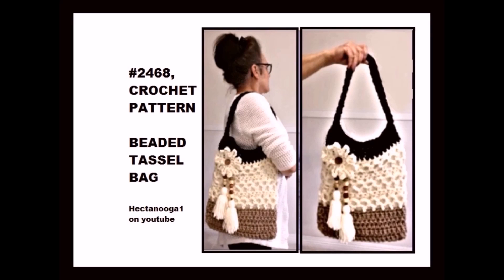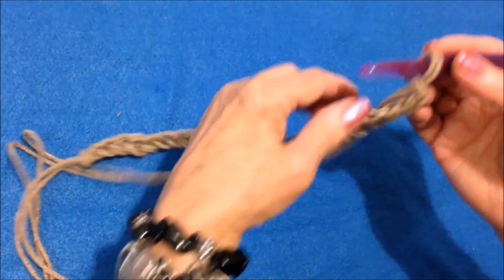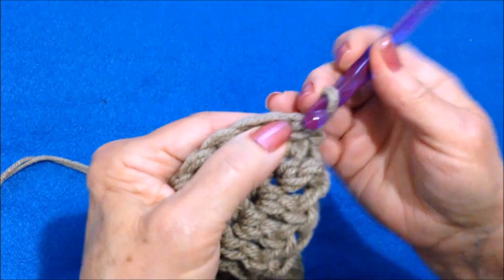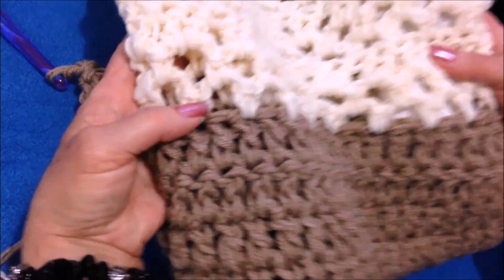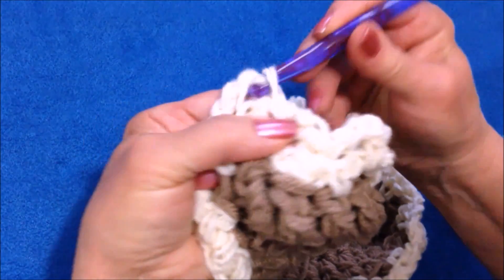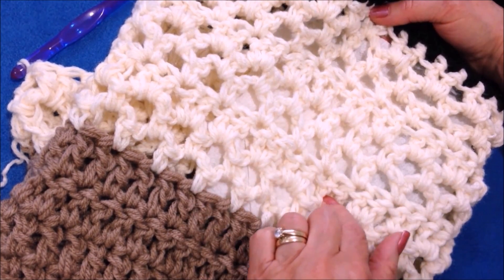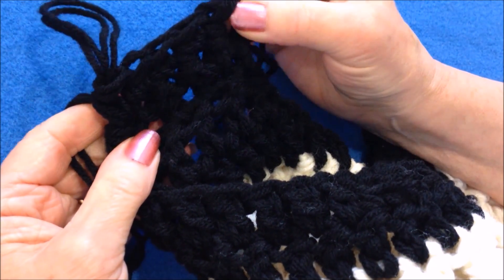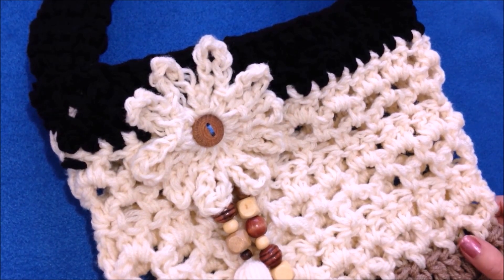HOW TO CROCHET A BEADED TASSEL BAG, crochet purse, shoulder bag, cross body bag, Video#1702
HOW TO CROCHET A BEADED TASSEL BAG

9 PIECE crochet hook SET: ($3.99)
3 mm to 12 mm crochet hook: